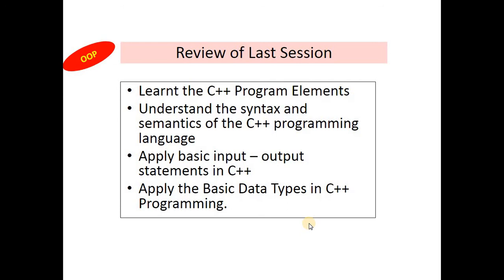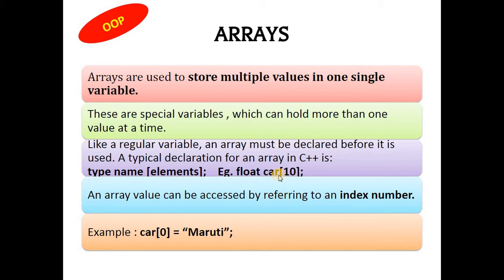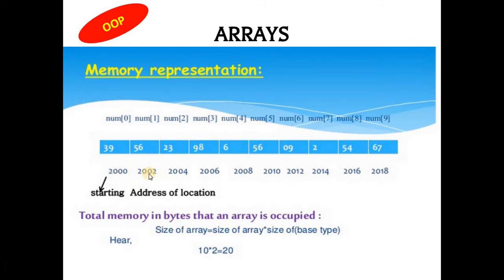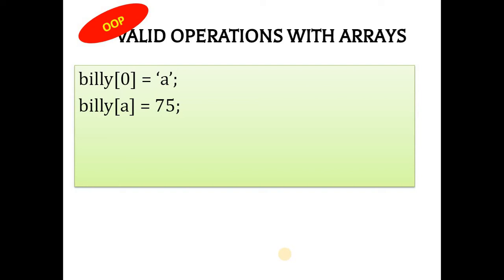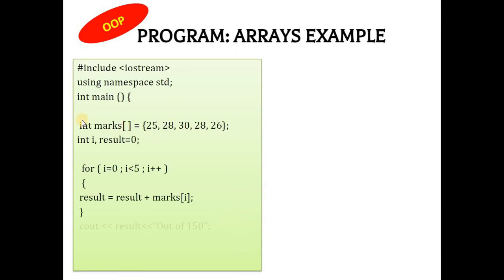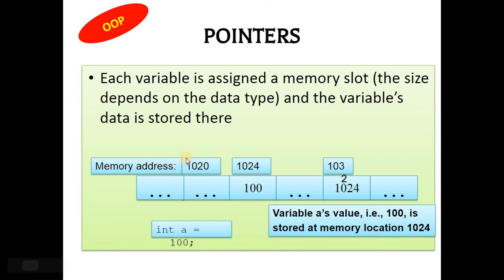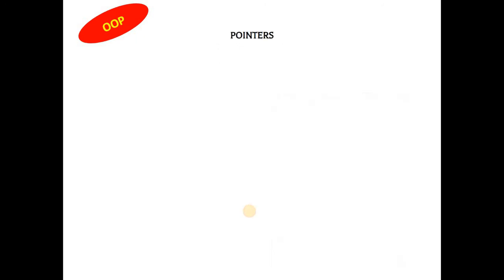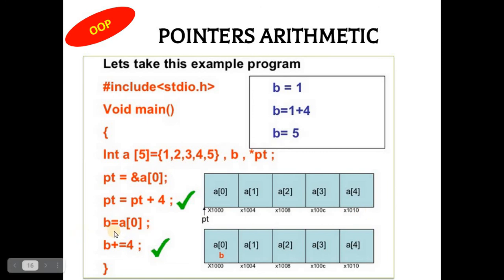Array and Pointers in C++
This Video Explains the Basic concepts of array and pointers in c++